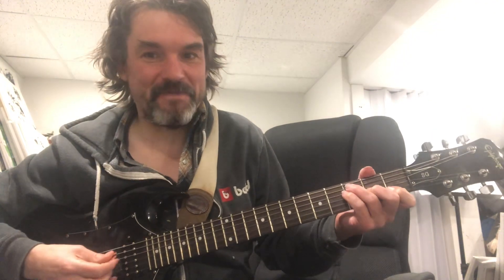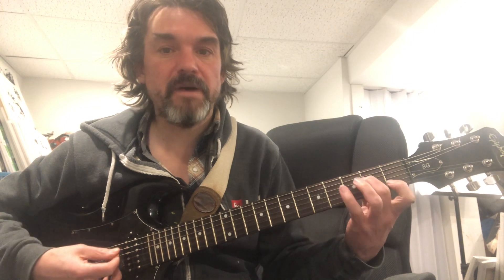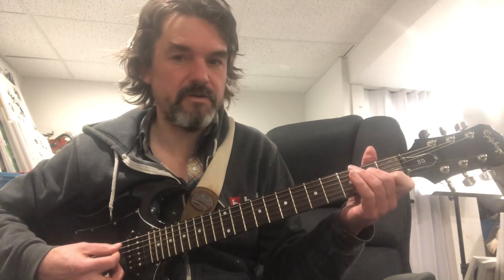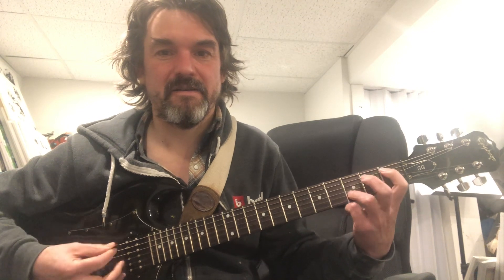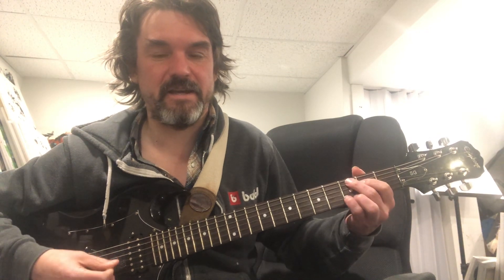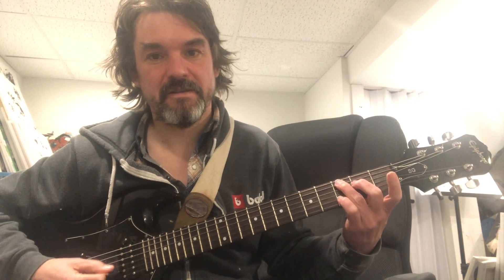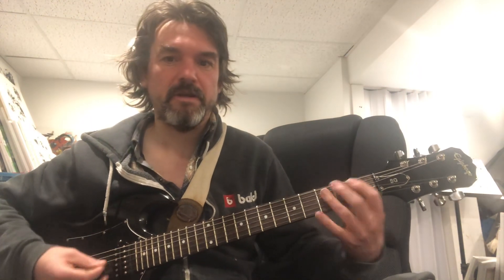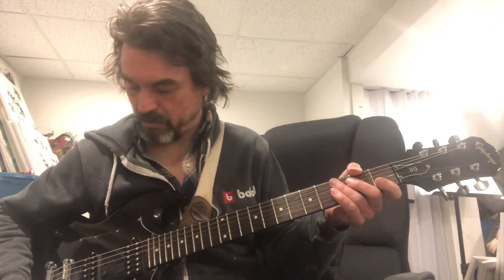How to practice ? learn and analyze Wichita Lineman (or some other old song with lots of chords)